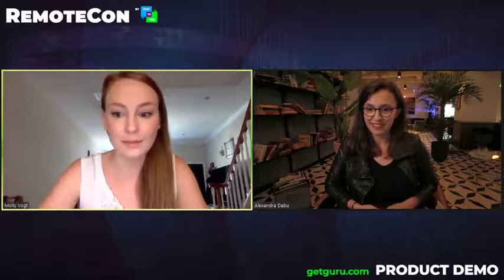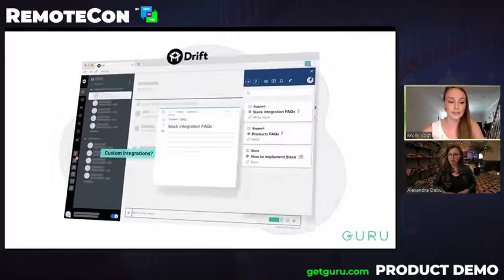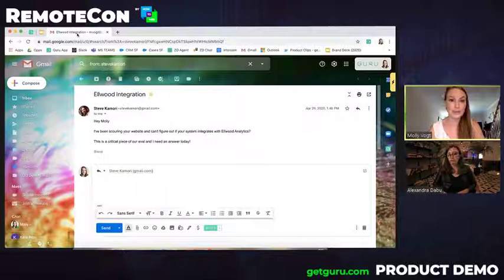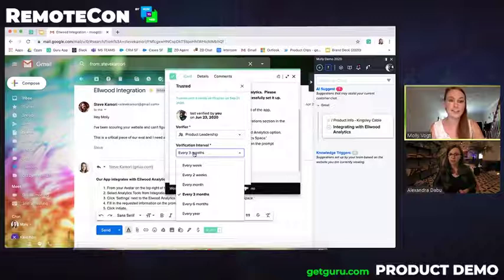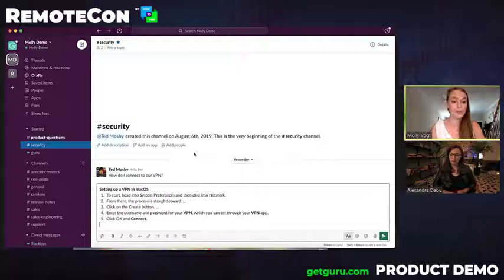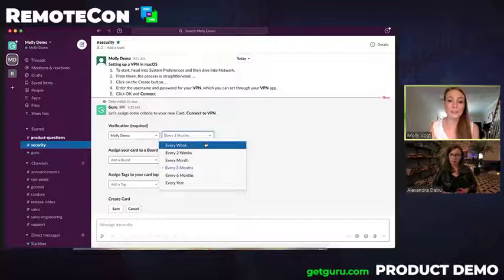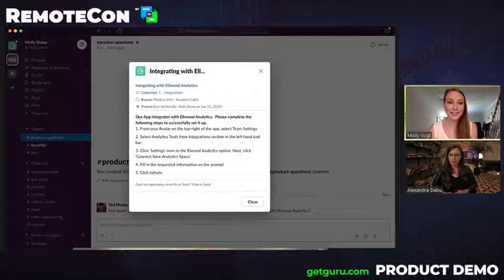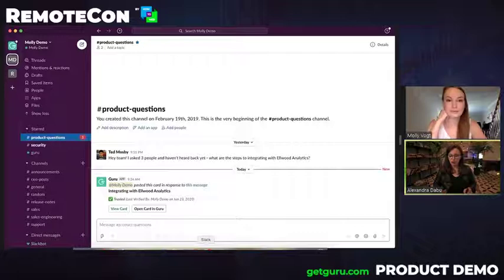Guru - Product Demo - RemoteCon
A product demo of Guru, presented during RemoteCon.
Guru is a knowledge management software for the future of work.

If you don`t have a content pass or a full pass ticket already, you can still access the recordings by getting your pass

ABOUT REMOTECON
RemoteCon by How to Web is the first European online technology conference dedicated to remote work. This edition gathered world-renowned experts in the field of technology and innovation such as: Jason Fried (Basecamp CEO and author of bestsellers "Rework", "Remote: office not required" and "It doesn't have to be crazy at work"), Darren Murph (Head of Remote at GitLab), Andreas Klinger (Remote advocate at CoinList and AngelList, former CTO of Product Hunt and founder of the Remote First Capital, an investment fund focused on remote work solutions), Bretton Putter (organizational culture expert, founder and CEO of CultureGene and author of “Culture Decks Decoded”), David Darmanin (Hotjar CEO) and Sheeba Varghese (leadership expert for remote teams), among others. The full list of speakers, as well as the agenda of the event is

ABOUT HOW TO WEB
How to Web is a leading European startup & tech conference based in Bucharest, Romania, where 2200+ founders and startup-minded operators and developers gather to get inspiration, knowledge and opportunities. Started in 2010, it is one of the earliest influential European startup events, which has accelerated the adoption of the startup culture in CEE & Romania.